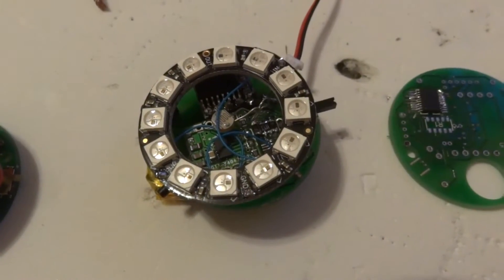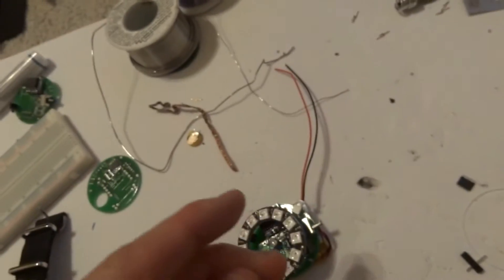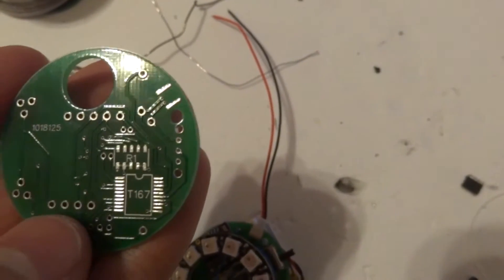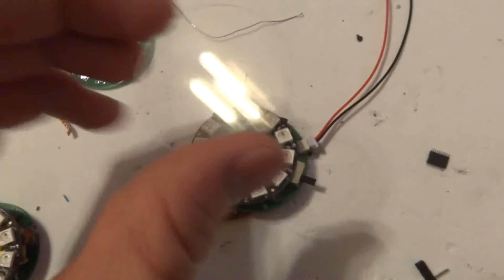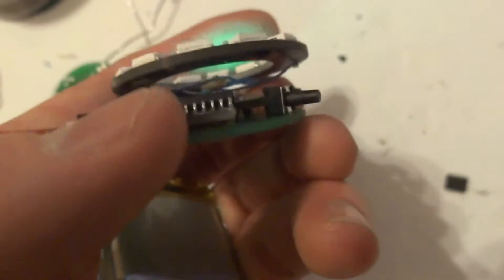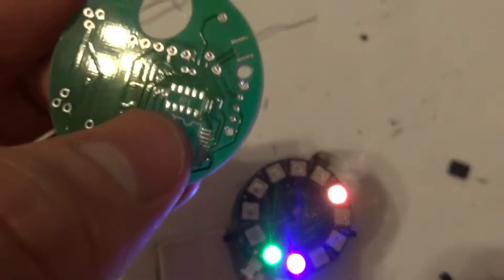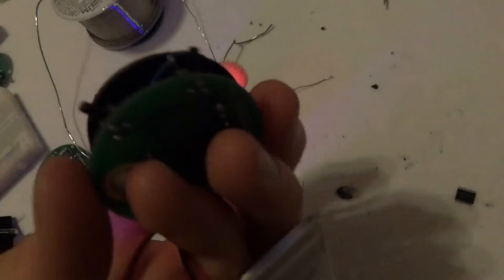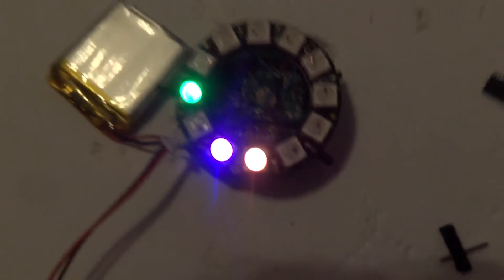Arduino Smart Watch Project Update 3 + Timelapse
This is an update on my project. Got a new pcb design! Plus check out the cool time lapse at the start. Enjoy!